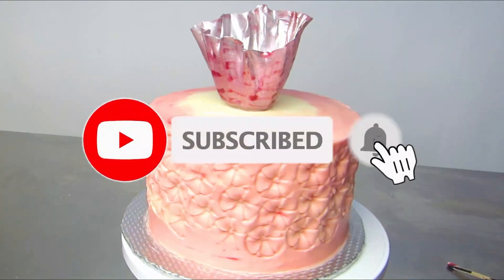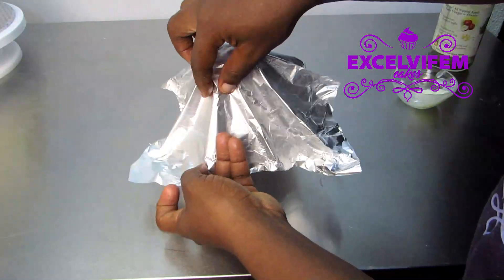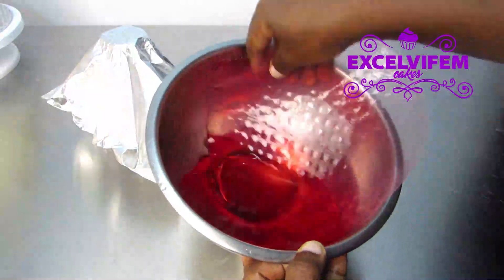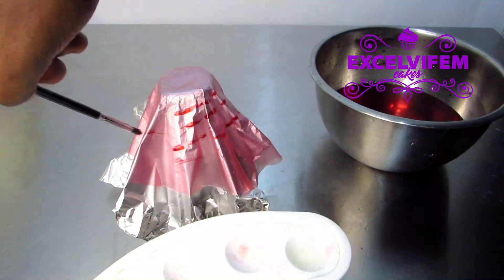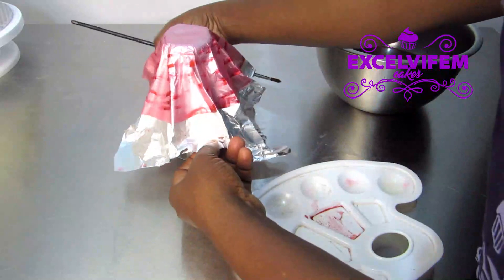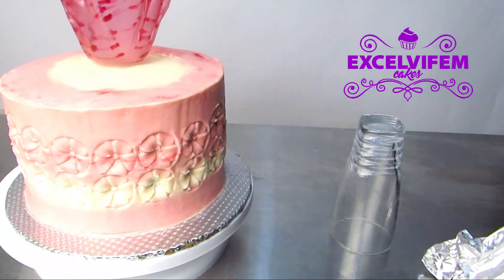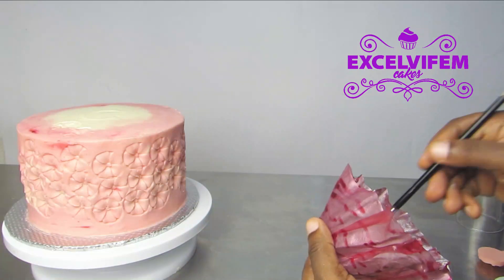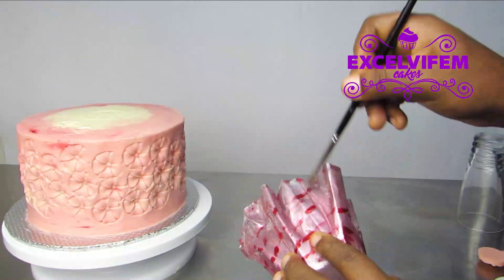Decorating cake with rice paper sail in 2021| easy way of making rice paper sail in 2021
Hi! In this video,  I will show you how to decorate a cake with rice paper sail easily in 2021. I will show you ways of making rice paper sails in this year 2021.

YOU CAN ALSO WATCH THE FOLLOWING VIDEOS ON OUR CHANNEL